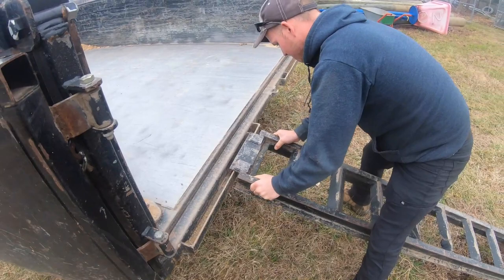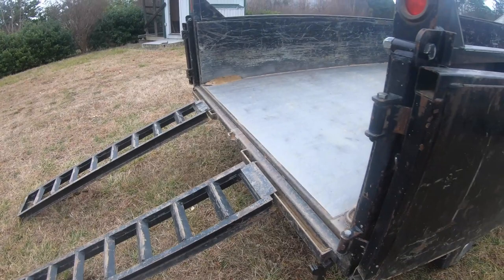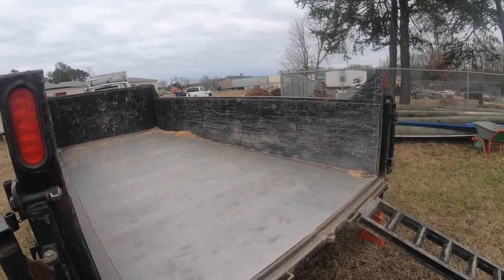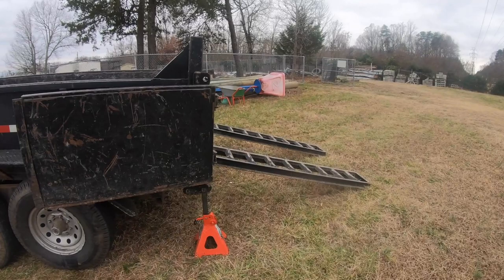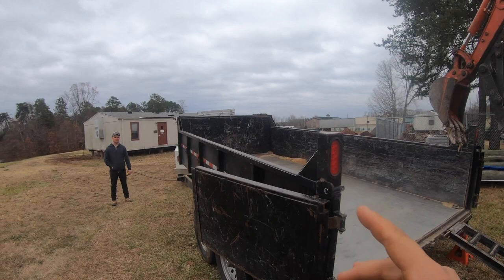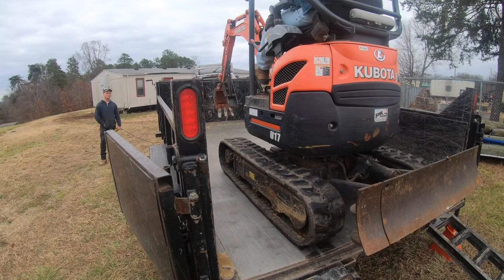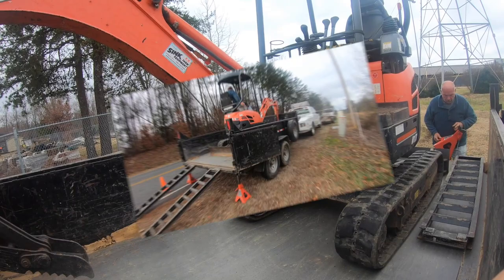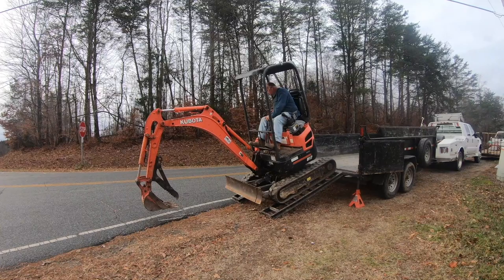Loading & Unloading Mini Ex In Dump Trailer